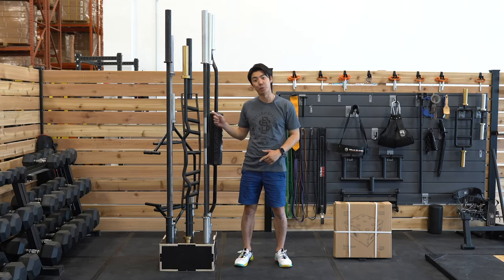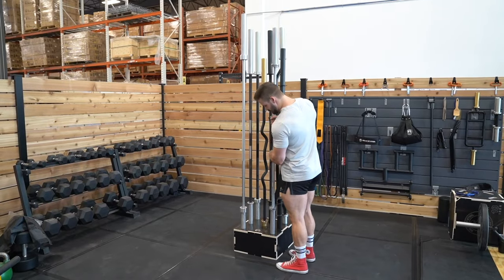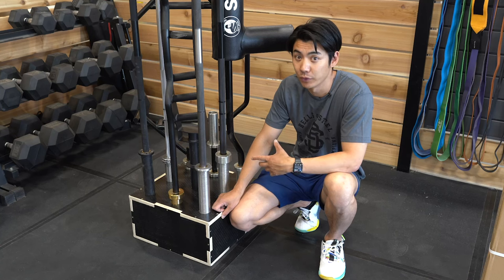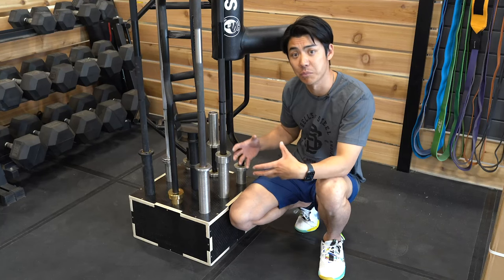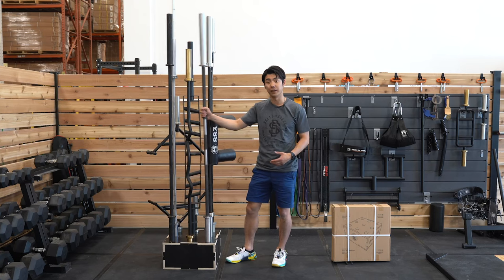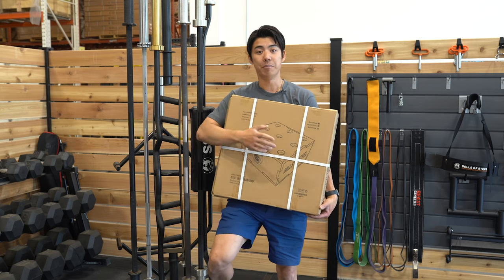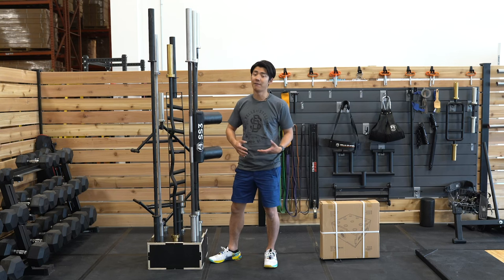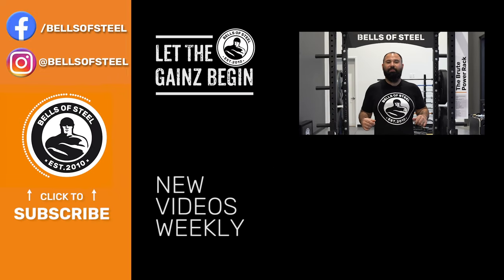Bells of Steel // 9 Barbell Holder / Feature and Overview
Keep your gym organized by vertically storing up to 9 Olympic-sized barbells in the 9 Barbell Holder.

FEATURES • Stores up to 9 bars • Fits 2″ Olympic sleeves • 11/16″ thick plywood • 22lb weight • Grippy PVC surface • Ships unassembled

They say big things come in small packages, and boy, this barbell holder doesn’t disappoint. Taking up a footprint of just 18″ x 18″ and with 52mm holes, it can hold up to 9 barbells. Or loadable dumbbells. Or your specialty barbells, but you might have to do some Tetris-ing to maximize all 9 slots if you’re storing something bulky like an Industrial Trap Bar.